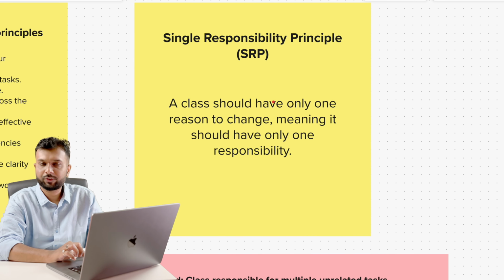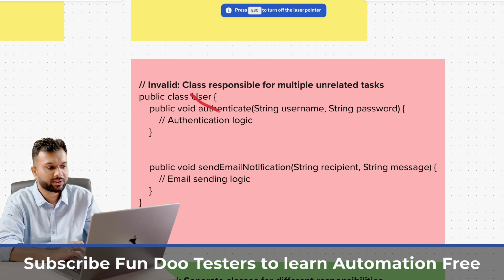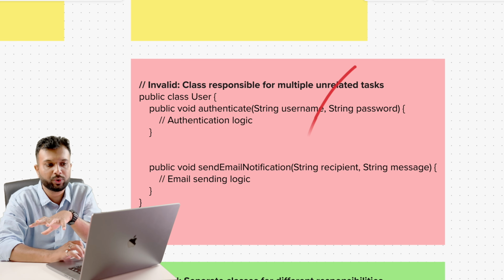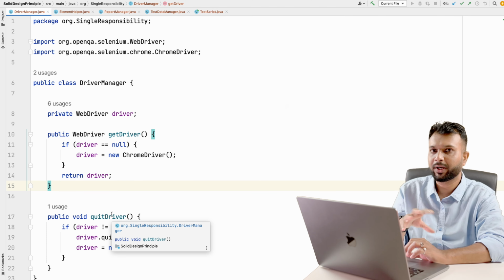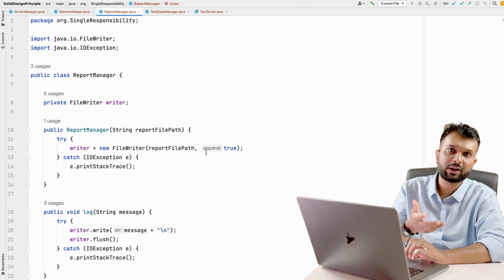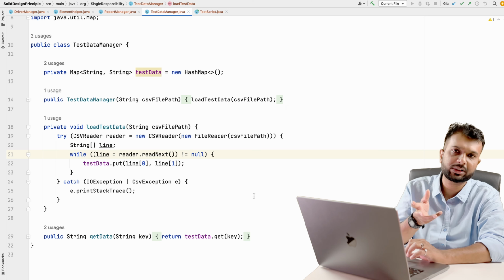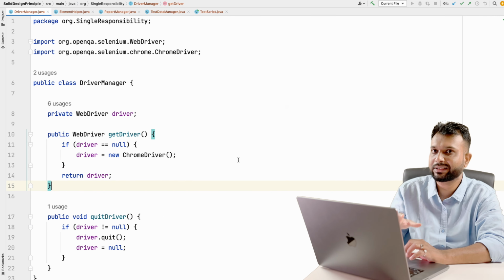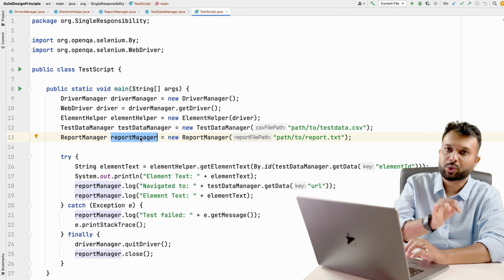Solid Design Principles - Single Responsibility Principle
In This Solid Design Principle series we will discuss Single Responsibility Principle (SRP)

👉🏻👉🏻👉🏻 Watch in Hindi: Available tomorrow